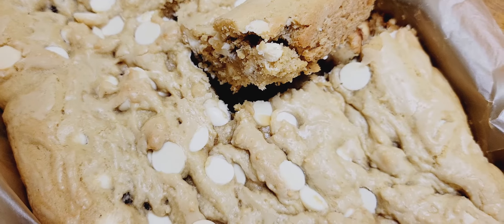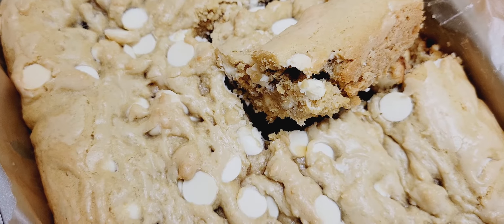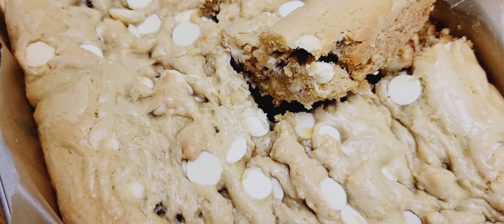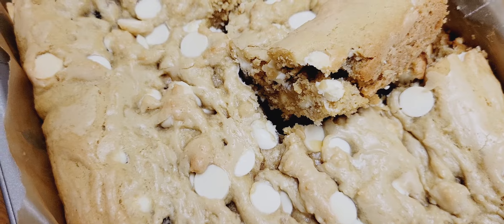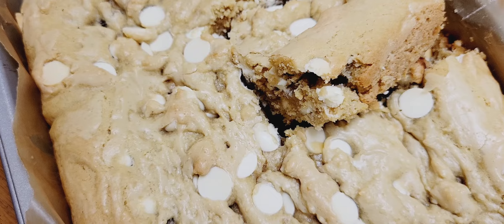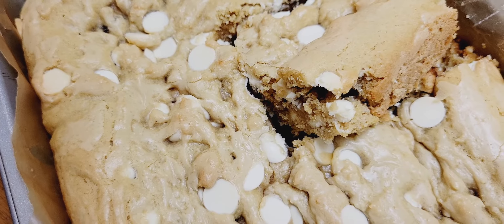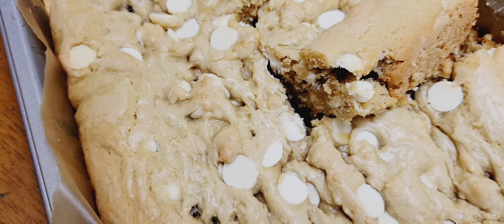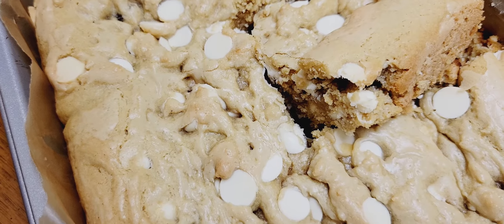I Made Some Pan Cookies!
Bake some treats for your friends and family! Here's the recipe:

3/4 cups extra-virgin olive oil
3/4 cups organic powdered sugar
3/4 cups organic non-gmo fair trade light brown sugar
1 tsp Salt Lake City salt
1 tsp organic vanilla extract
2 organic pasture-raised humane certified chicken eggs (beaten)
2 cups white chocolate chips
1 minced organic Medjool date
2 1/4 cup unsifted flour
1 tsp baking soda

-Cut when cool